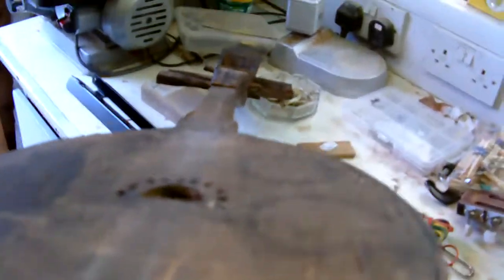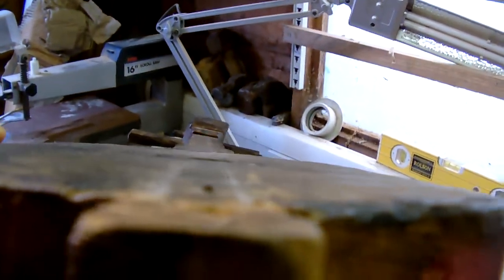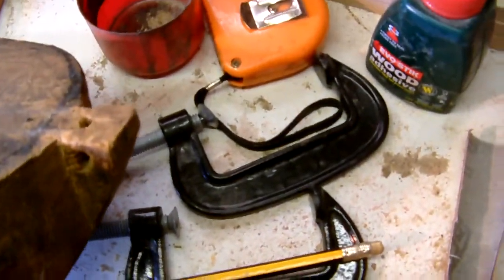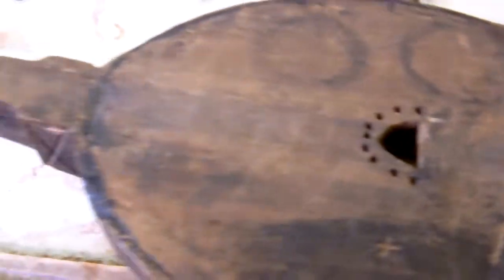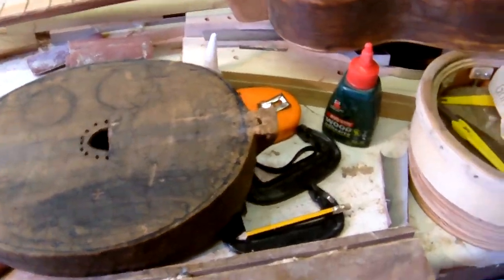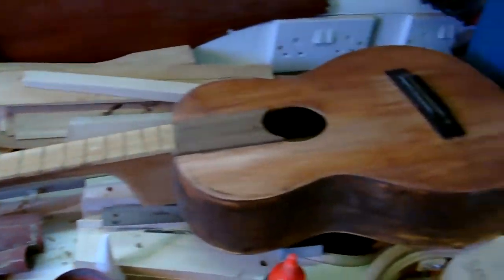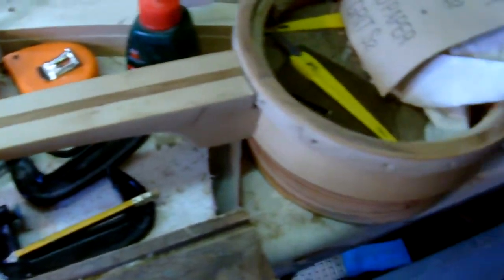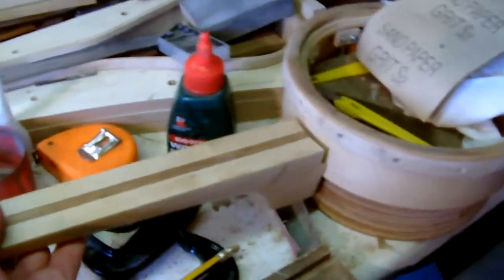jeds ethnic banjo 1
this was droped off to me last week with the question do you think you can get it to play after contemplating using for fire wood  i desided to have a go videos to follow